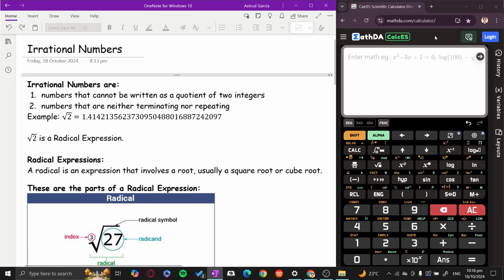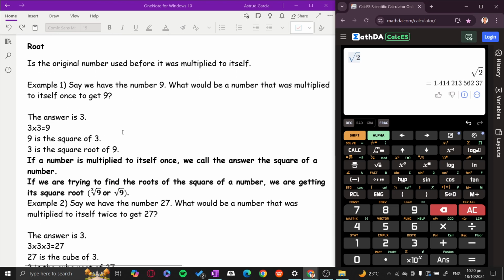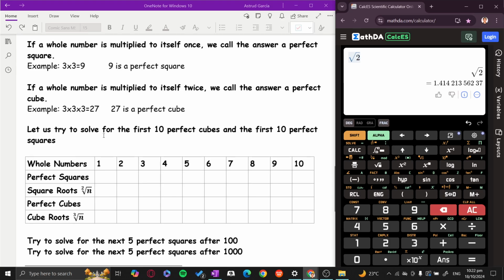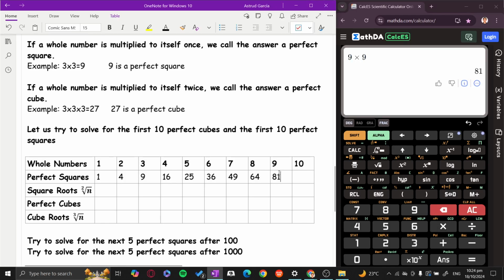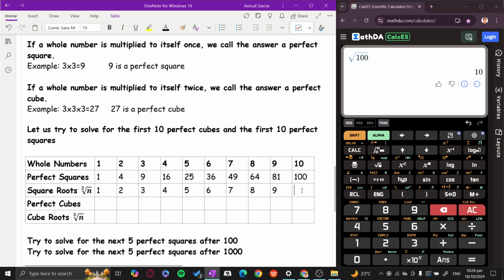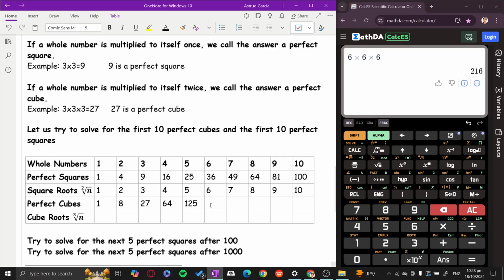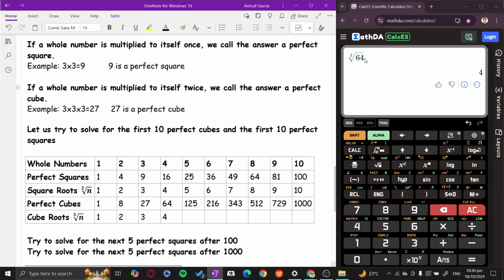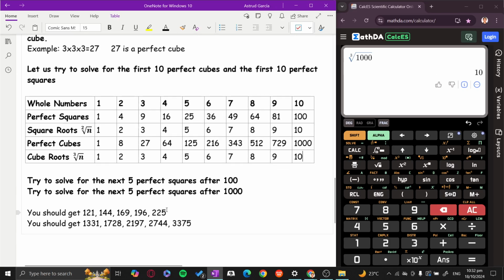Radical Expressions, Perfect Squares, Perfect Cubes, Square Root and Cube Root